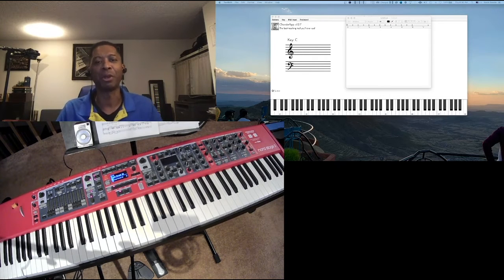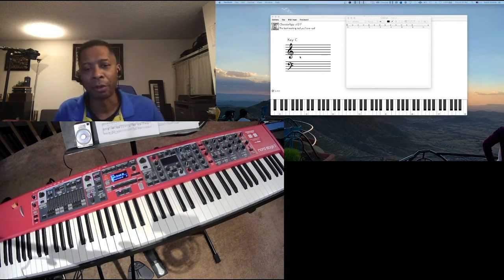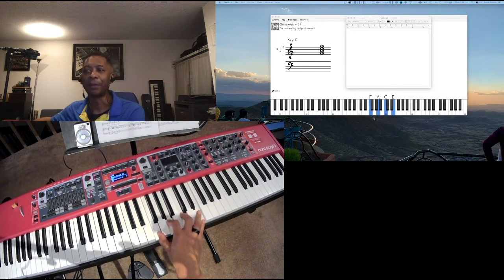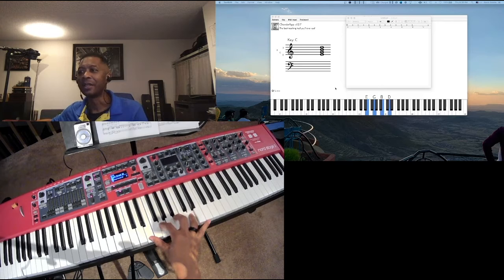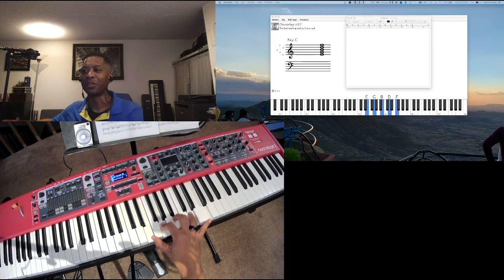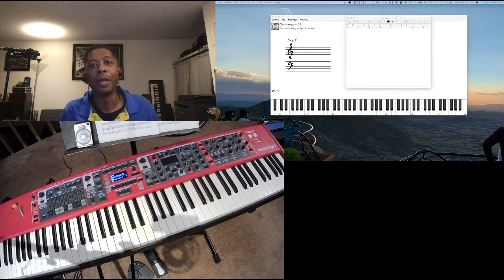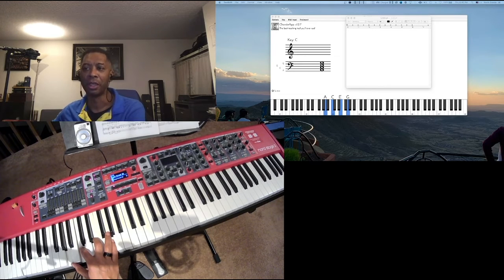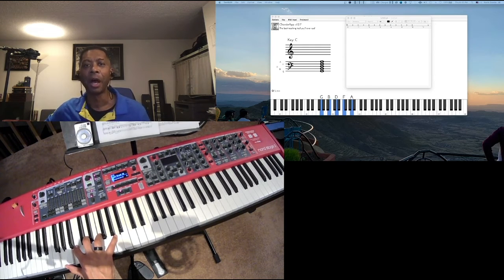Keyboards with Kevin - Lesson 10/2A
This week, teaching artist, Kevin Goode will focus primarily on The Grand Staff. Follow along and learn to read music while playing your keyboards.